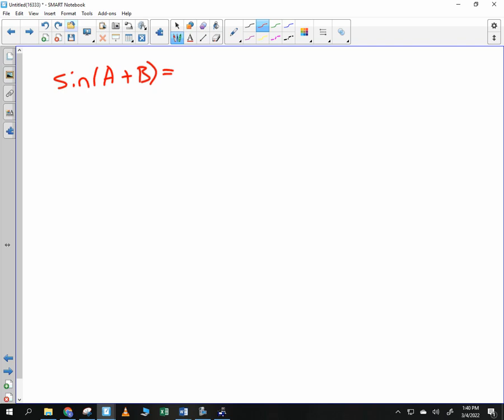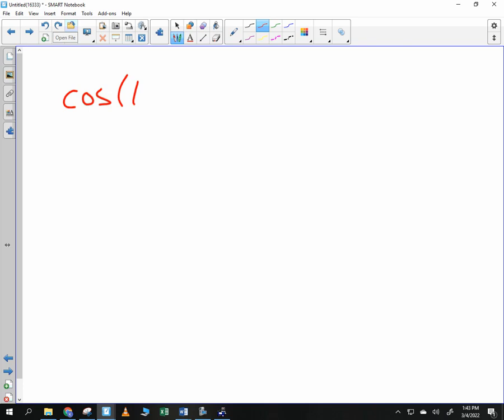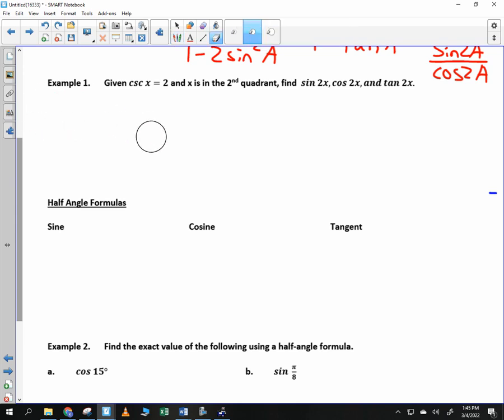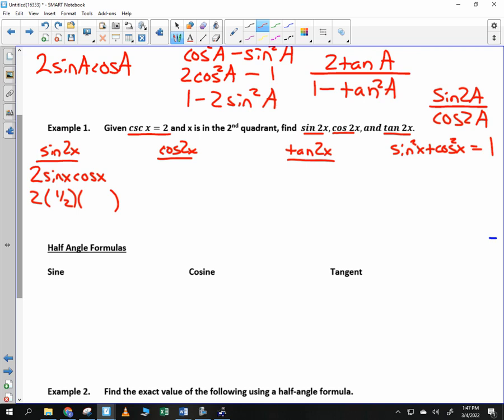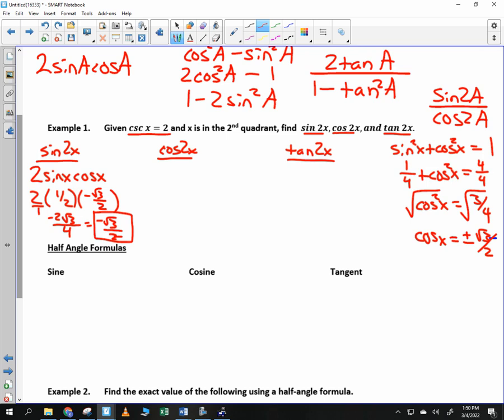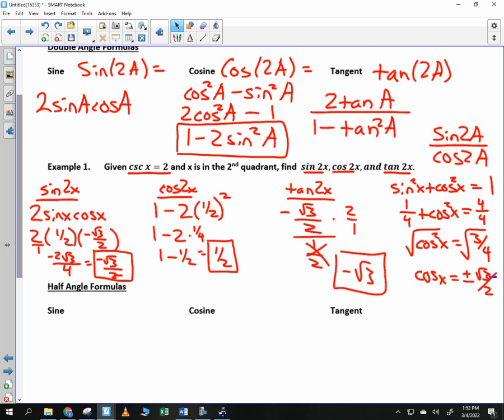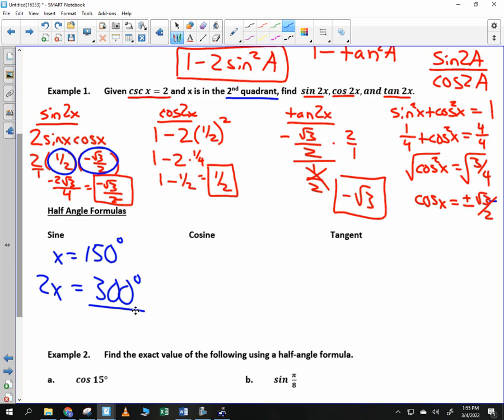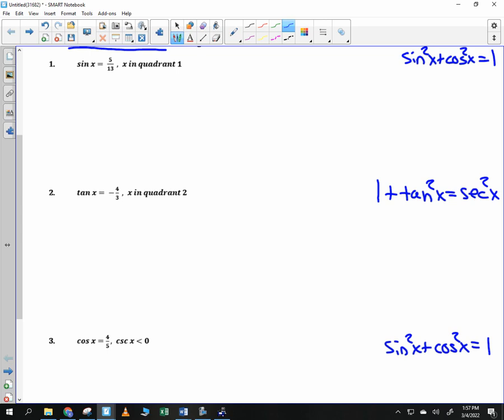College Trigonometry Unit 7.3 Notes Double Angle Formulas 2022